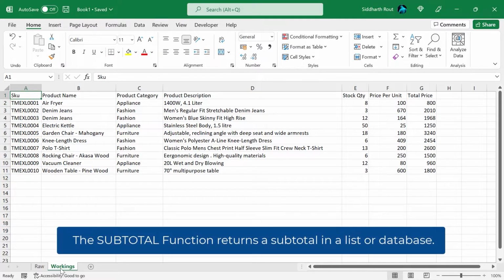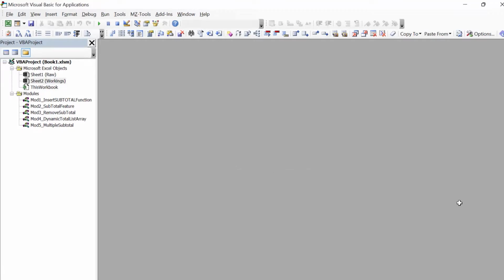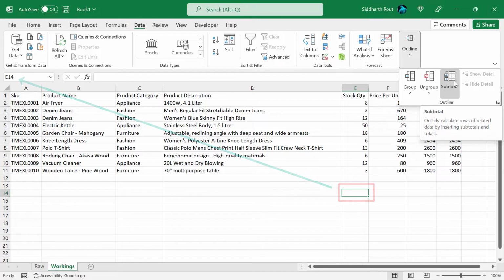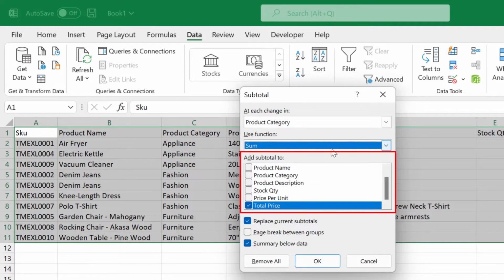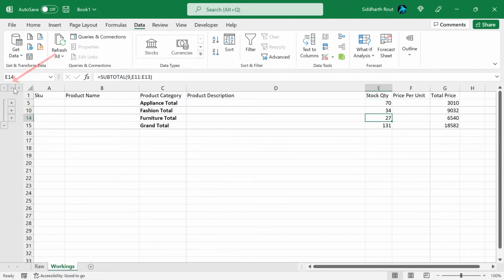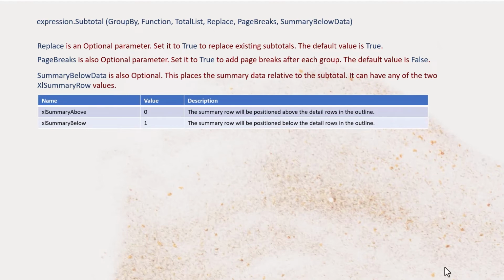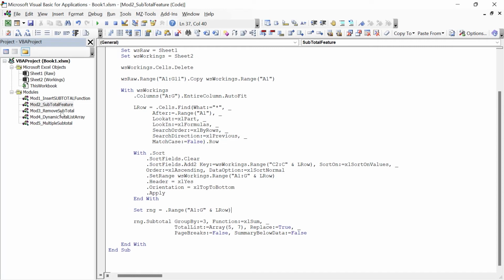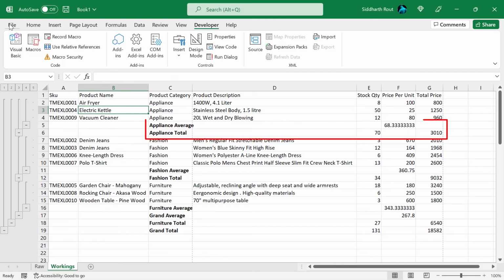Subtotal Feature and SUBTOTAL Function in VBA Excel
In my last week's video, I briefly mentioned about subtotals. In this video we cover subtotals in detail. In Excel you have access to Subtotal Feature and the SUBTOTAL Function. The Subtotal feature lets you adds subtotal and grand total rows to your data to display some sort of summary report.  Whereas the SUBTOTAL Function is used within the subtotal rows that are created. The SUBTOTAL is one of the unique functions within spreadsheets because it can tell the difference between hidden cells and non-hidden cells.

00:00 Intro
01:32 SUBTOTAL Function
03:47 Hidden and Visible Cells demonstration with SUBTOTAL function
05:08 Inserting SUBTOTAL Function from VBA
08:35 Subtotal feature - Selection in Range
09:17 Subtotal feature - Importance of Header
09:55 Subtotal feature - Importance of Sorting
11:20 Subtotal feature - Visual Interface
18:01 Applying Subtotal feature from VBA
22:54 Removing Subtotals
23:54 Dynamic TotalList parameter
25:57 Inserting multiple Subtotals
27:05 Outro